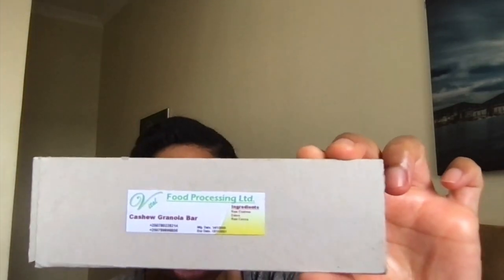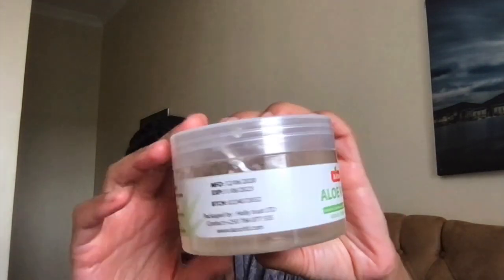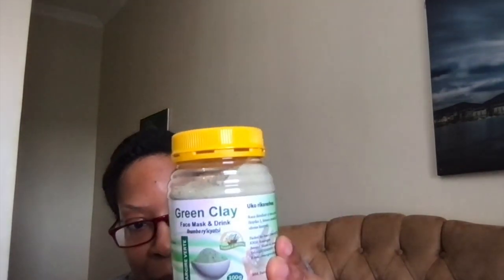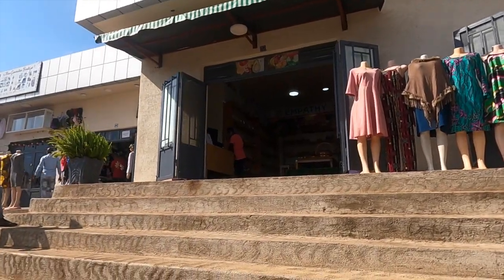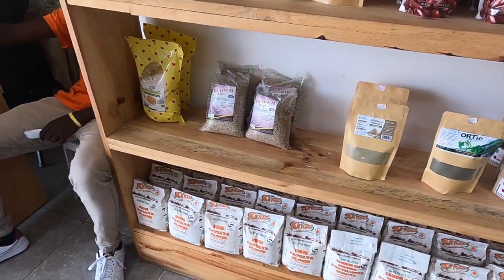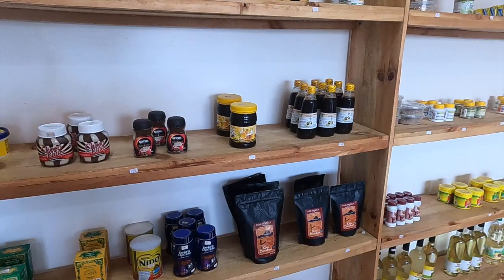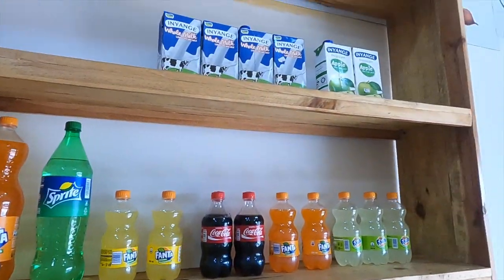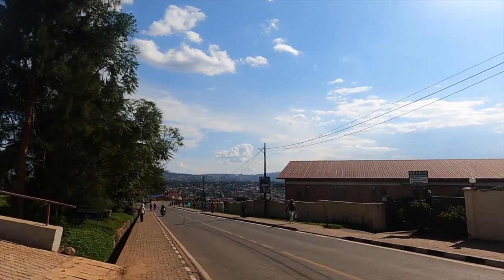Empathy Organics Store - Kigali Vlog Ventures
In this vlog, we are checking out Empathy Organics, which is an all organic store that sells both shelf-stable products and fresh produce.  This store had some true gems...so, I highly recommend visiting if you are in Kigali, especially if you are into a healthy lifestyle! Enjoy the vlog!